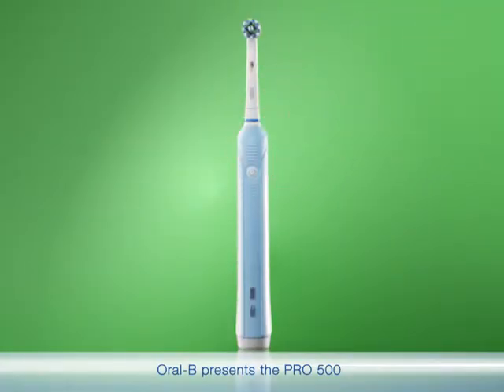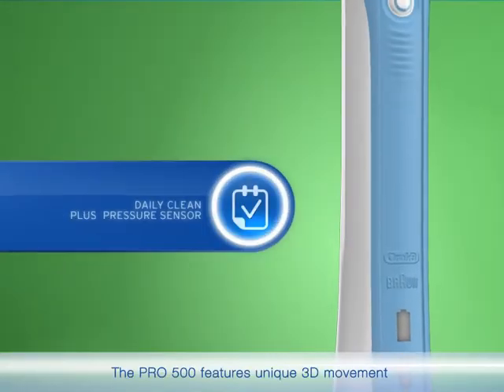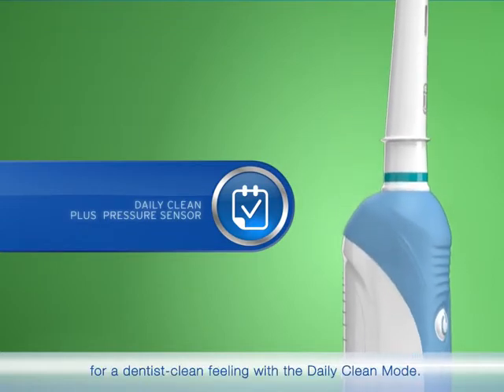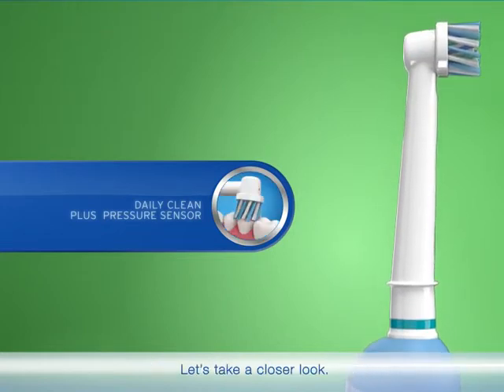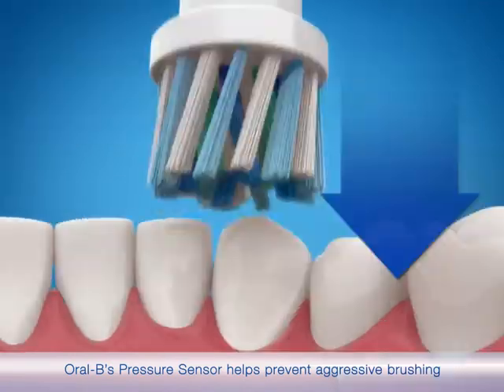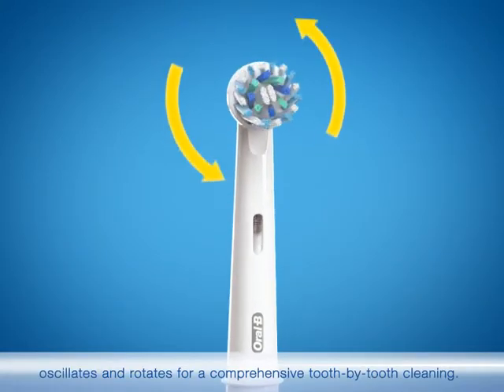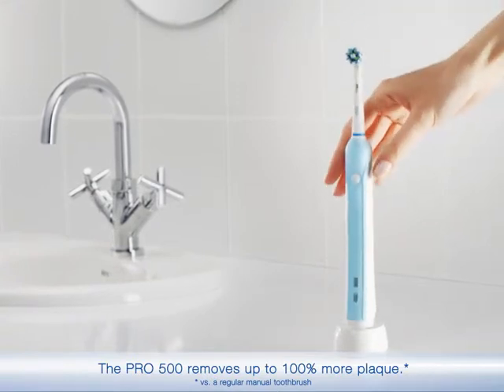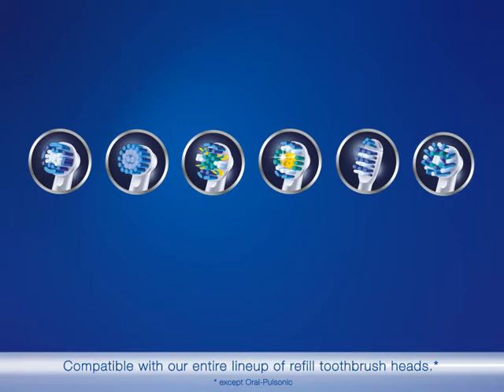OralB Pro 500